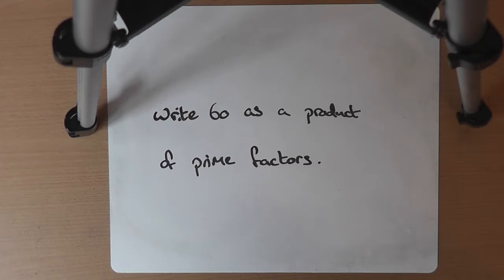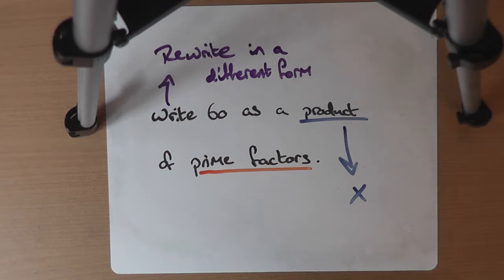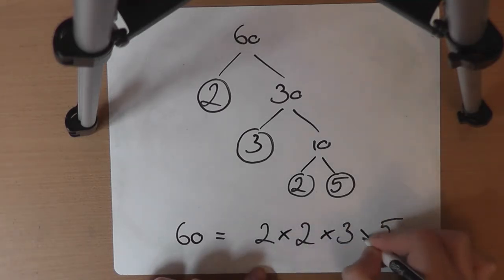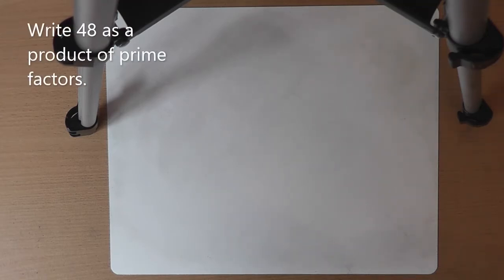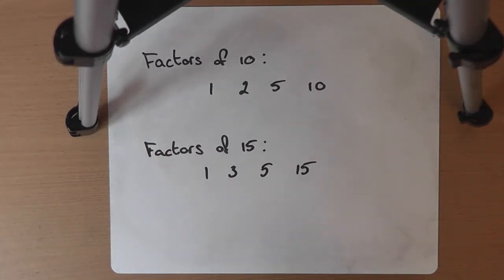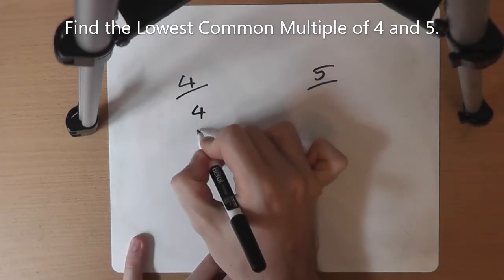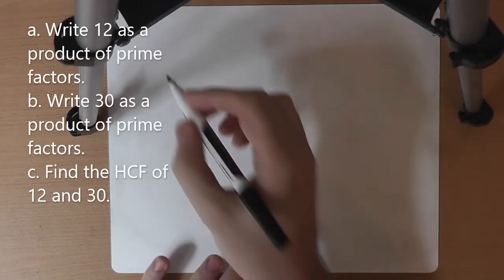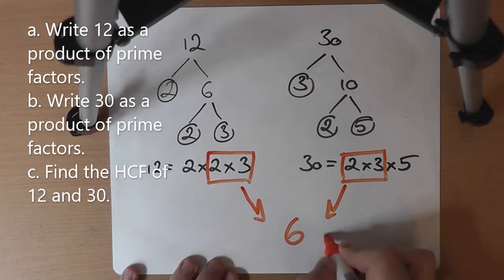Product of Prime Factors, HCF and LCM | GCSE Maths (Foundation)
What's even the point of prime numbers? Well because they let us do even more maths that doesn't seem to have a point, that's what!

0:00 Product of Prime Factors
12:13 Highest Common Factor (HCF)
14:53 Lowest Common Multiple (LCM)
17:30 Put it all together and what have we got...?